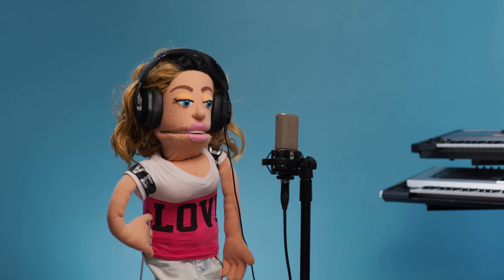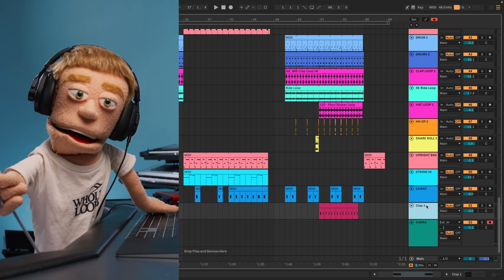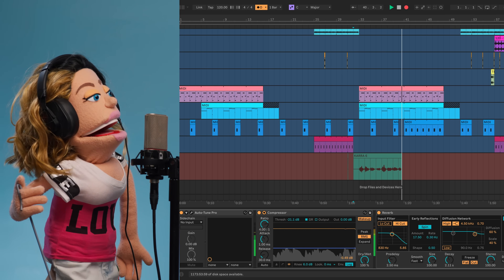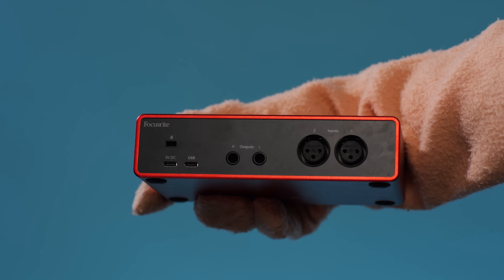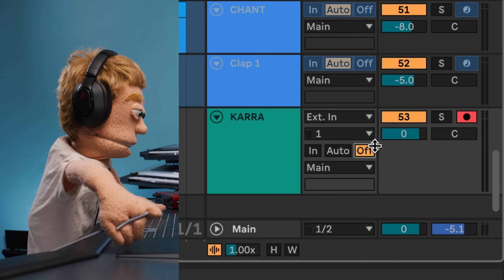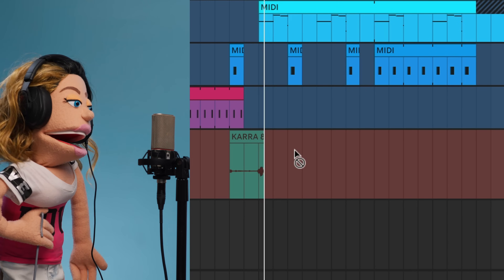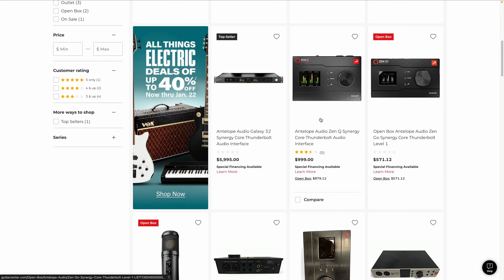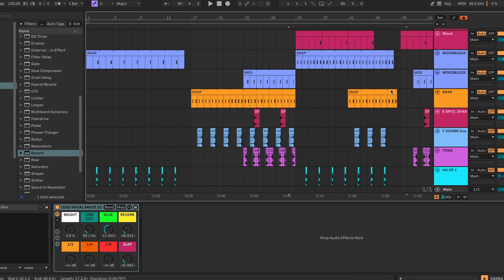Fix Latency in Ableton For GOOD 🎧🔥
How to fix latency in Ableton 12. If your mic sound delayed, late, or when you record vocals in Ableton, try my top 3 fixes for Mic Latency for 2025. These tip & tricks are divided into Basic, Advanced, and Expensive Professional solutions for audio latency in Ableton 12. This tutorial uses the Focusrite Scarlett 2i2 4th Gen, and Universal Audio Apollo X Twin 2nd Gen Audio Interfaces to demonstrate direct monitoring and adding FX to your headphone mix.

0:00 - Intro
0:42 - Basic Latency Fix
3:11 - Advanced Latency Fix
6:07 - Expensive Latency Fix
8:08 - Outro